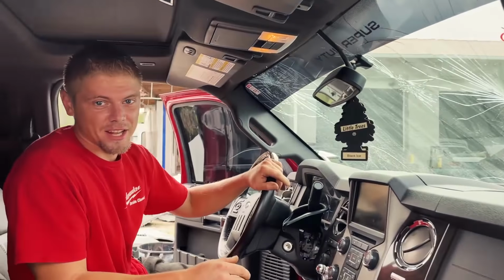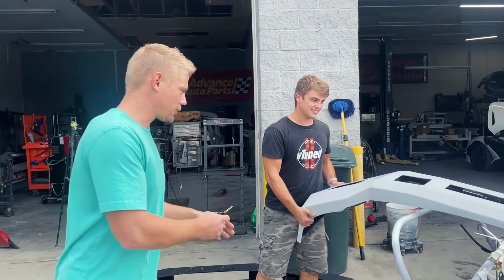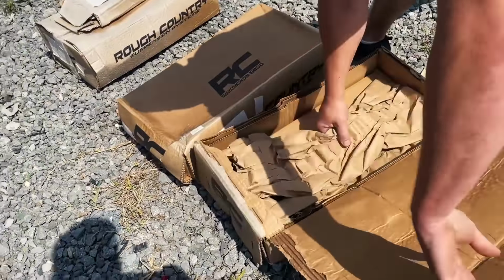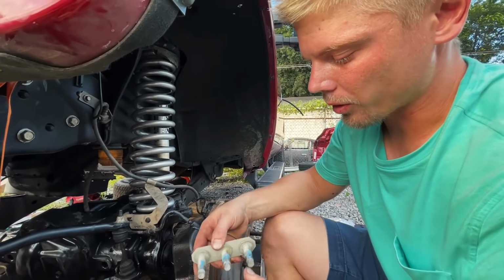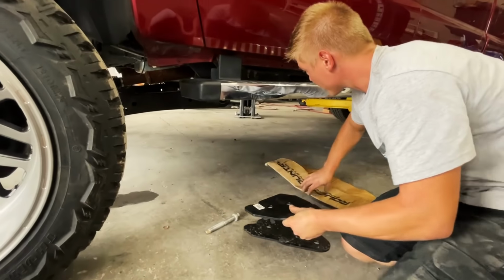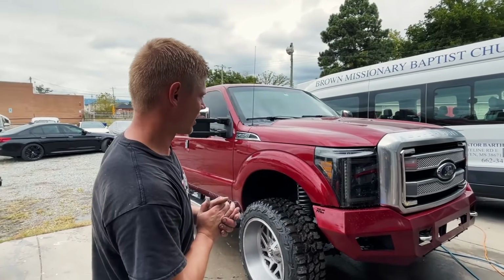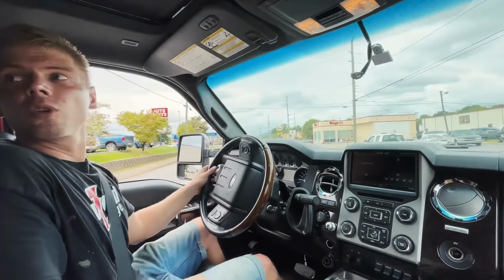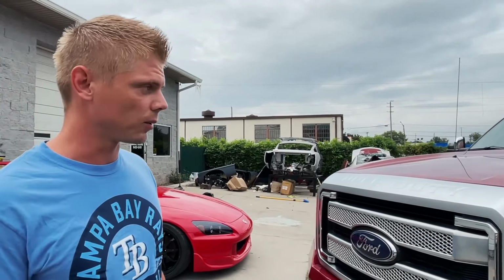LIFTING our F250 Platinum with Rough Country suspension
Hello and welcome to Motorhead.co, in this video we install a rebuilt axle and the rough country 2.5 inch lift on the Ford F-250 and get it buttoned up. We are super excited to get this thing on the road and can not wait to do a price reveal.

Thank you for watching we really appreciate it a lot, if you like the content hit that subscribe button, also don't forget to like the video it helps us a lot with the YouTube algorithm.

Check us out on instagram if you want the inside scoop and see behind the scenes action.